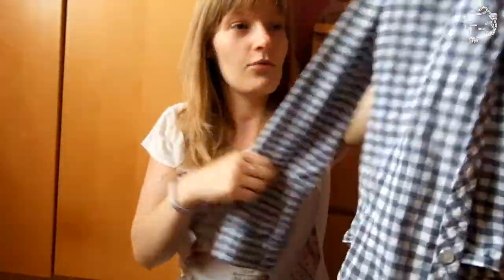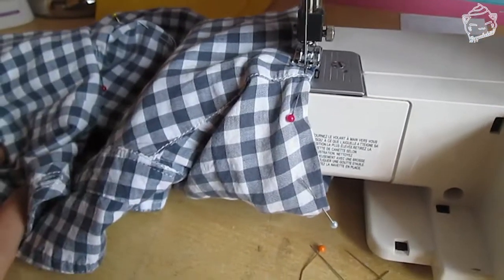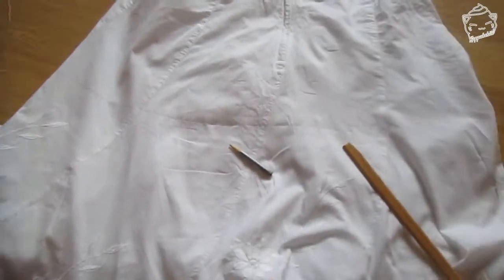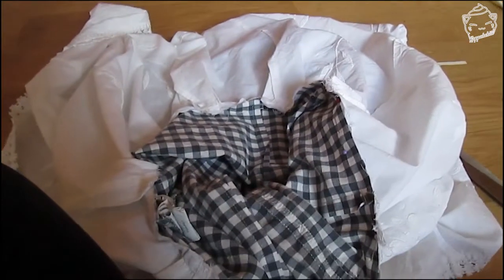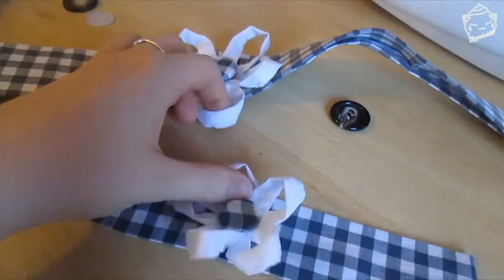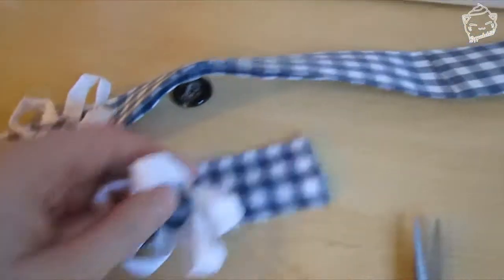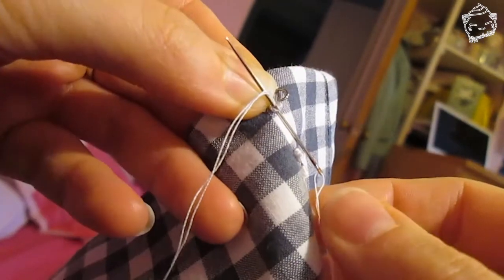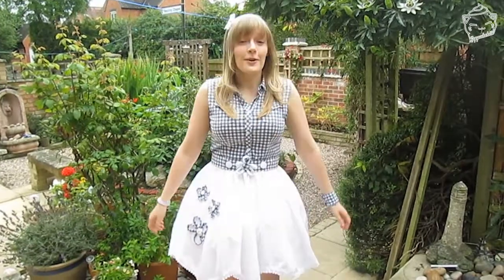TheBigStitch - My Upcycle Adventure with The British Heart Foundation ♥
Hey Cupcaaakes, howz y'all? :D

I know some of you are currently awaiting the second part of my Six (Little Nightmares) cosplay series - she is in the works, I promise! - but in the meantime, I have undertaken TheBigStitch upcycle competition with my favourite charity, The British Heart Foundation, and YouTuber Just Jodes :D

I've learned so much making this dress; not only about sewing, but about the importance of upcyling, and what an amazing and charitable way it is to expand your wardrobe :) I can't wait to give this another go again in the future! :D Thanks to the BHF for coming up with this competition, it's been an amazing one to take part in ^_^

Enjoy! ^_^

Images: Google

Music: Shokugeki no Soma OST: Morning Field Harvest / The Secret Ingredient Called Victory.

Kappukekiii Logo: Rolo Smith